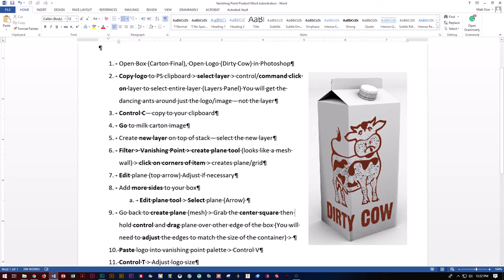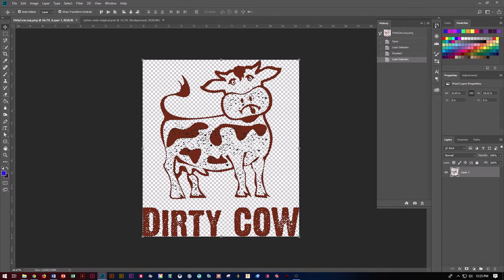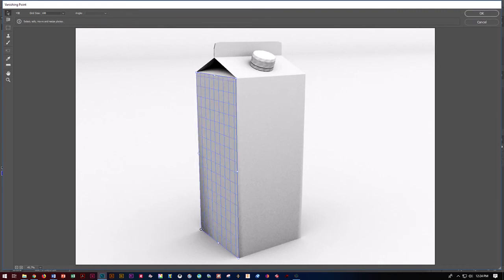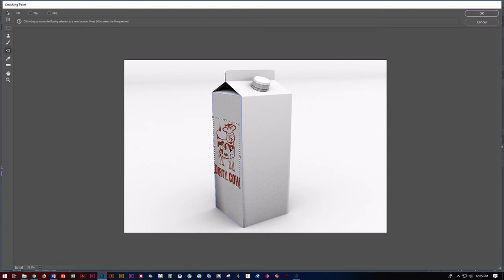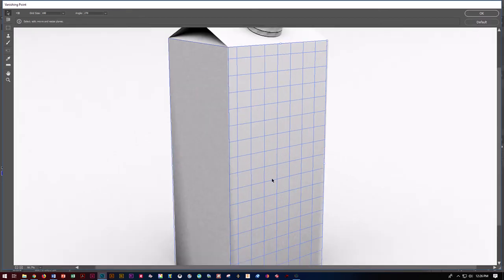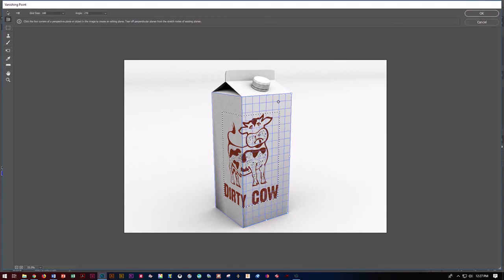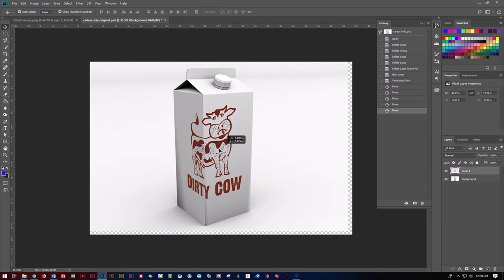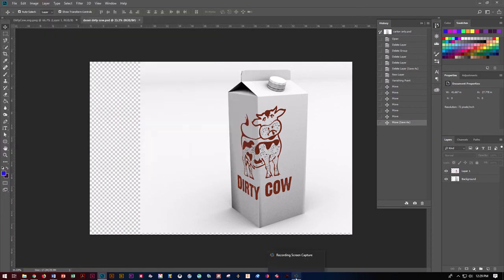Photoshop Vanishing Point Product Mockup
Have you ever wanted to put a face on a milk carton or add a logo to a bag? But every single time you try, it looks “fake”? That is because the perspective is off. The vanishing point technique allows you to create realistic mock-ups while taking perspective into account. It works much better with items with clear angles – bottles and circles are not as well suited for this technique.